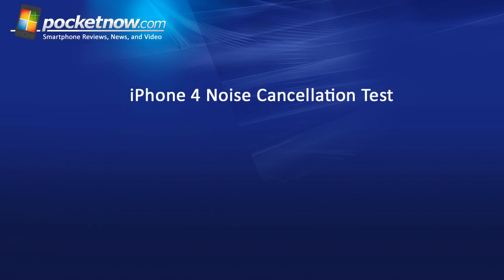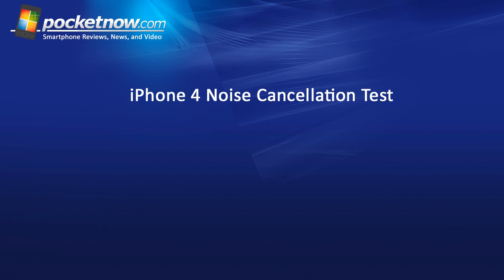iPhone 4 Noise Cancellation Test | Pocketnow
In this view we test the noise cancellation feature of the iPhone 4, which has dual microphones. The only other phone to do this is the Google Nexus One. In the video, we test three different scenarios: a low constant hum, windy conditions, and loud music, all representative of real-world conditions that you might face (in a noise room, at a bar/stadium, or walking when it's windy outside). As you can hear, the iPhone 4's noise cancellation does work pretty well, but it often is delayed by several seconds.